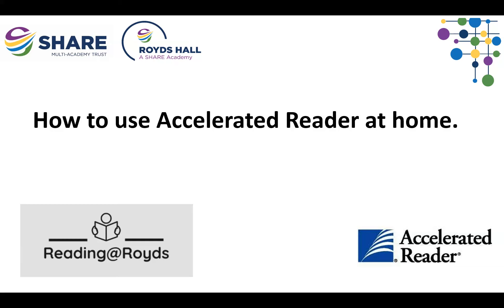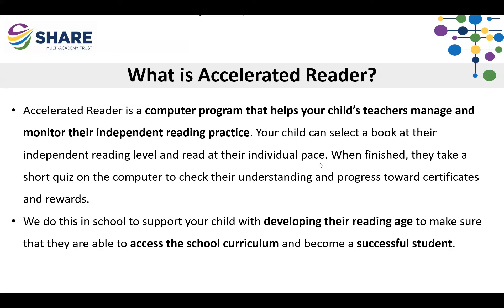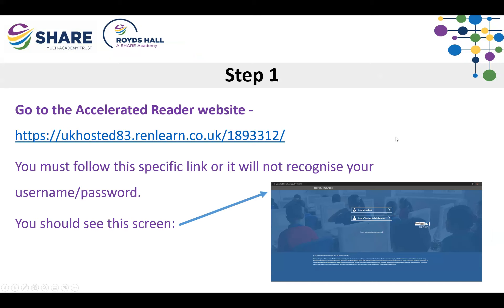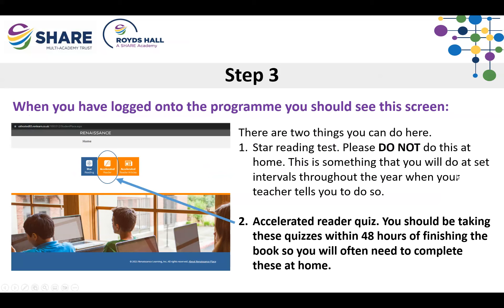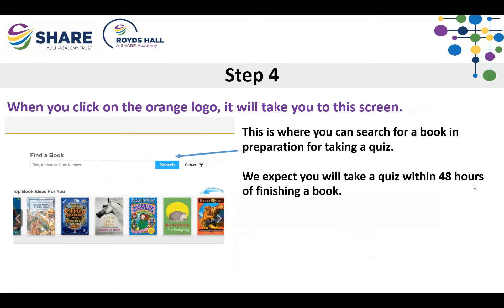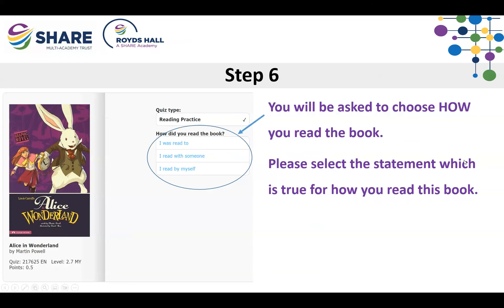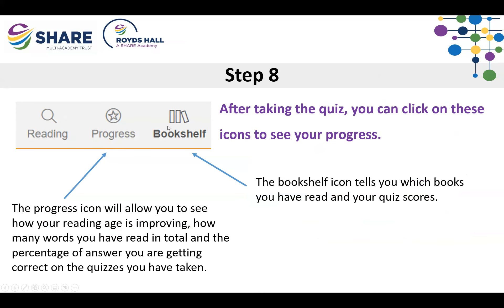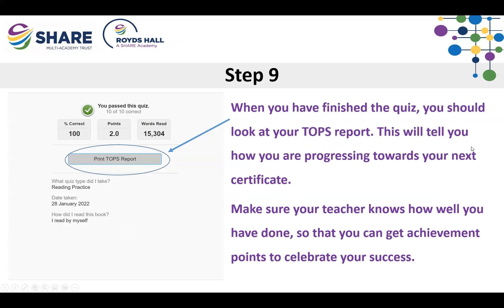How to use Accelerated Reader at home